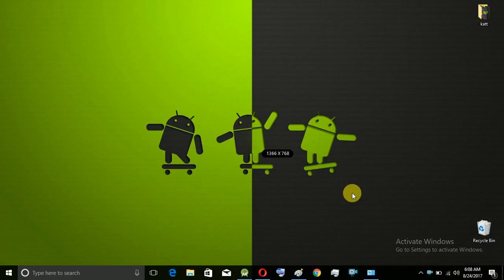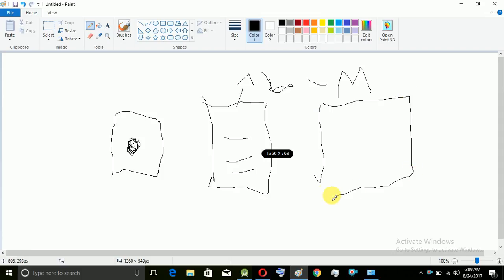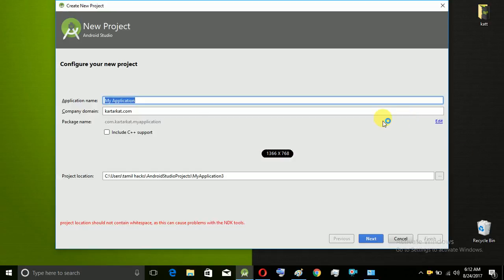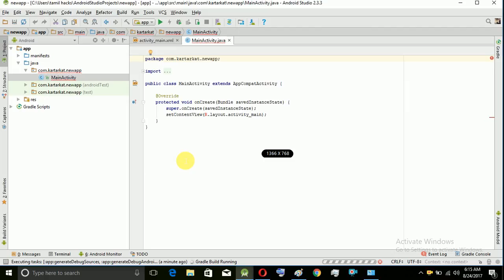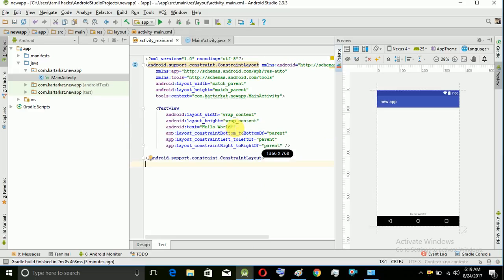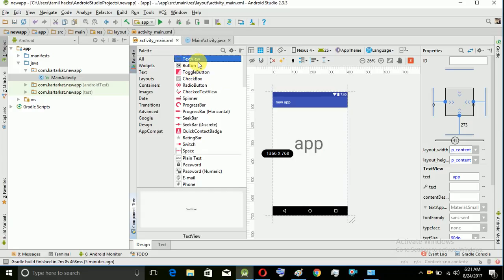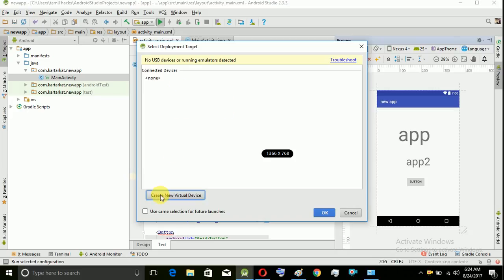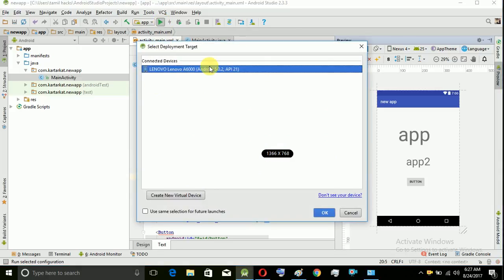How to create your first android app in tamil (2) | very easy method | tamil hacks